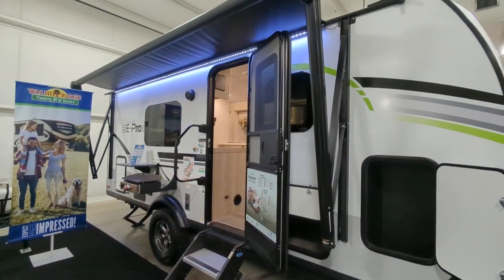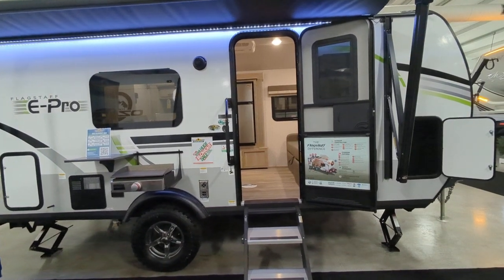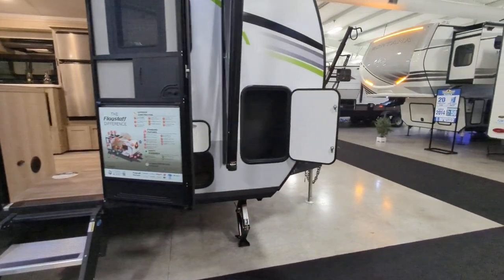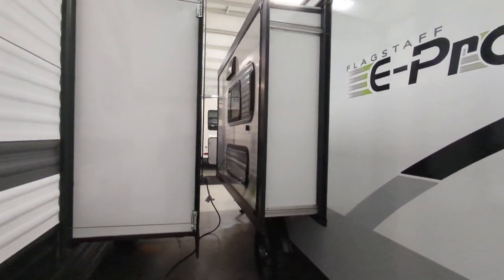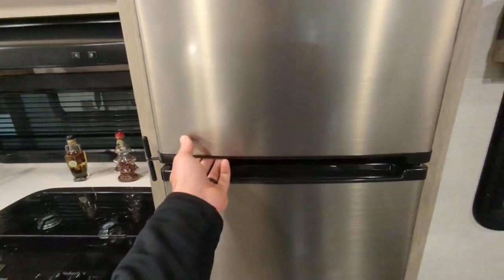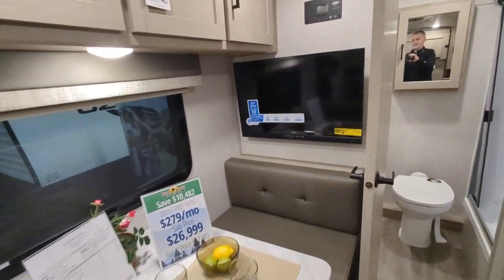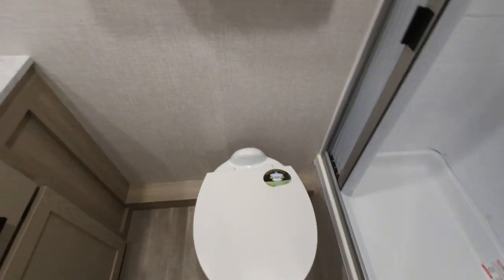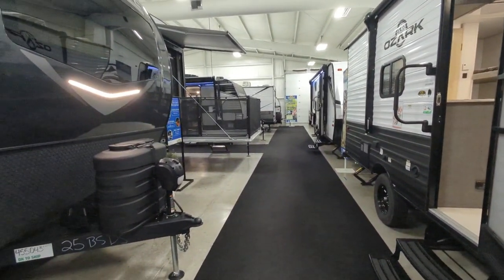2023 Flagstaff E-Pro 19FDS: Your Adventure Awaits! | Walnut Ridge RV Review & Tour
Welcome to Walnut Ridge RV, where your dream adventures come to life! 🚐💨 Today, we're thrilled to introduce the 2023 Flagstaff E-Pro 19FDS - a compact, eco-friendly, and adventure-ready travel trailer that promises to elevate your camping experiences! 🌟

🌱 Eco-Friendly & Efficient:
The Flagstaff E-Pro 19FDS is not just a camper; it's a commitment to sustainability and efficient traveling. With its solar power options and eco-conscious design, embark on adventures while leaving a minimal footprint! 🌍

🏠 Home Away From Home:
Experience comfort like never before! With a spacious bed, fully-equipped kitchen, and a cozy dinette slide, the 19FDS ensures you have all the comforts of home, on the go! 🍽️🛌

🌲 Adventure-Ready:
Compact, lightweight, and designed for all your escapades! Whether you're exploring the wilderness or relaxing by the lake, the Flagstaff E-Pro 19FDS is your perfect companion for diverse adventures! 🏞️🛶

🎥 In This Video:

    🚐 Full Tour of the 2023 Flagstaff E-Pro 19FDS
    🛠️ Highlighting Key Features & Specifications
    🏕️ Tips for Maximizing Your Camping Experience

🛎️ Join us as we explore the 2023 Flagstaff E-Pro 19FDS and dive into a world where eco-friendly meets luxury on the road! 🚐🌱